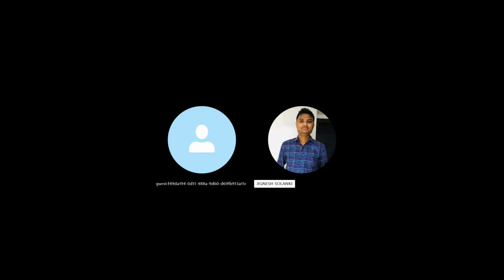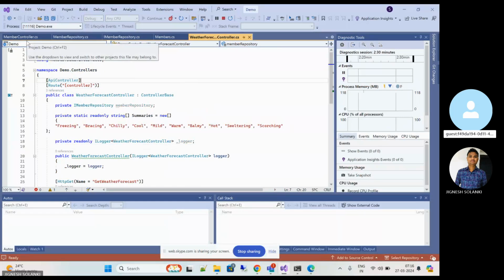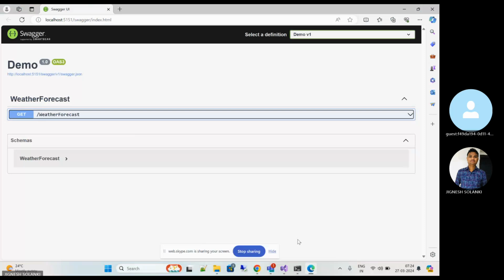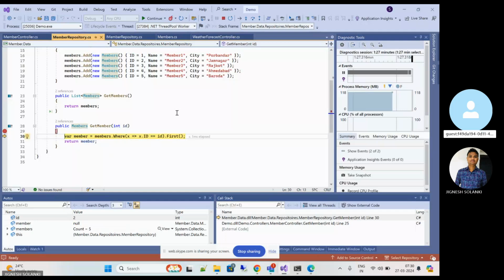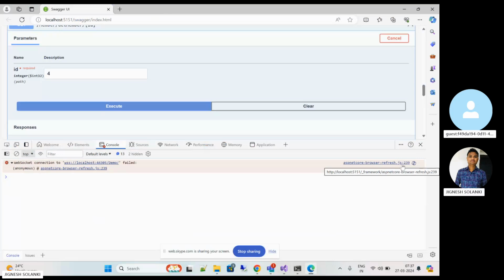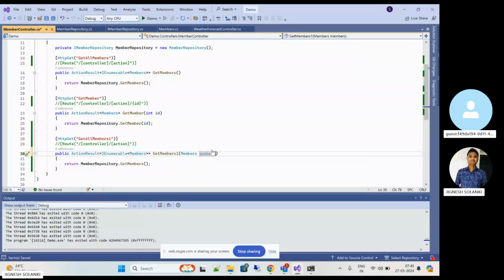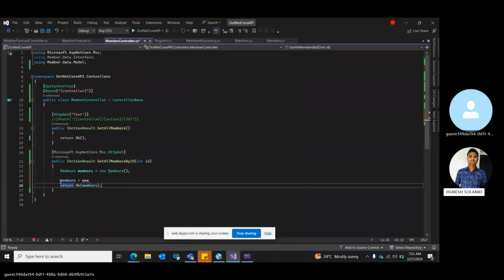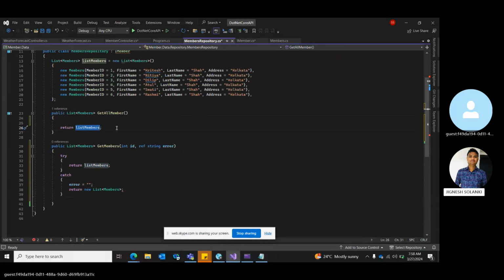Class 16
*Prerequisites:*